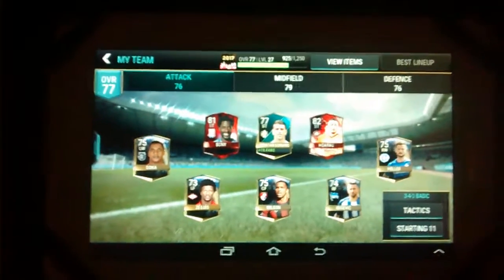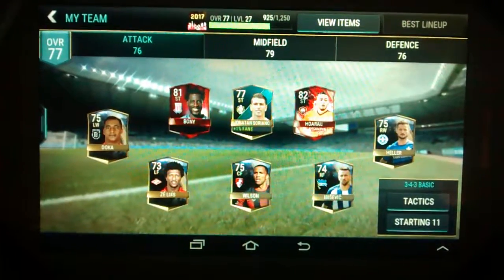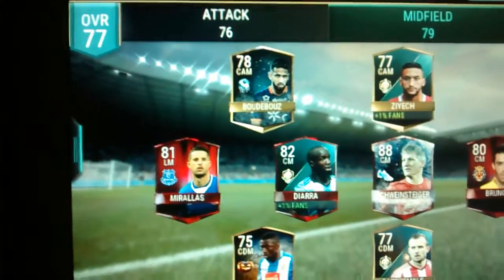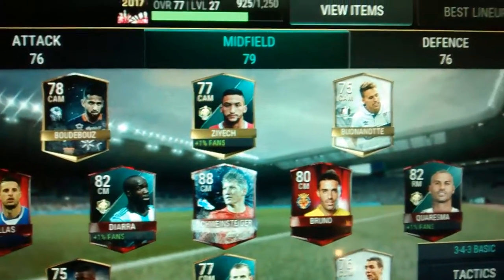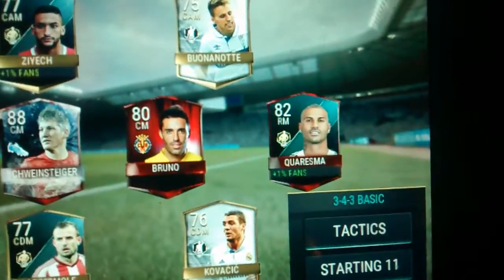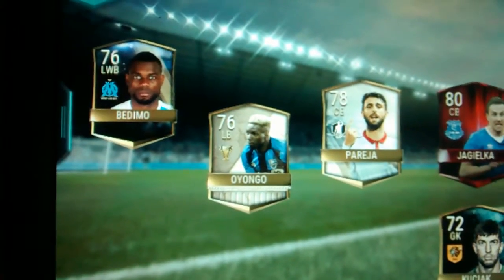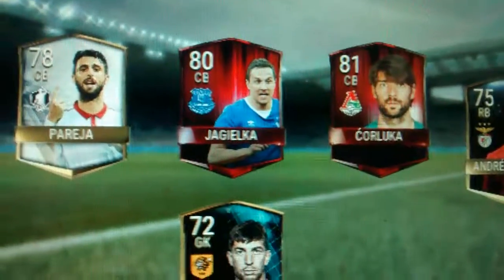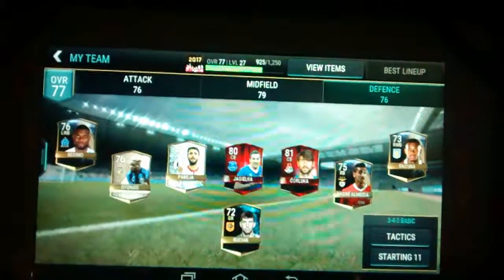Fifa mobile squad review #1